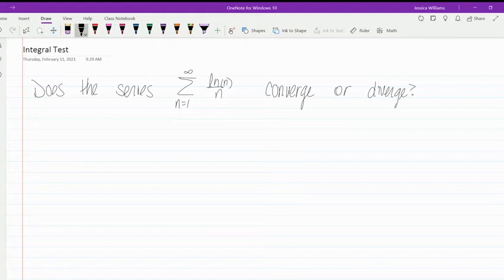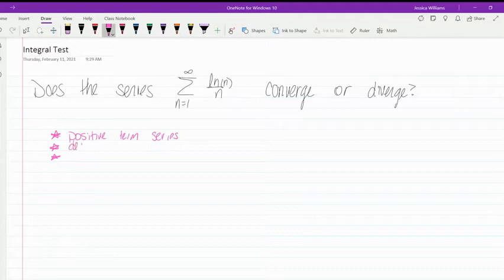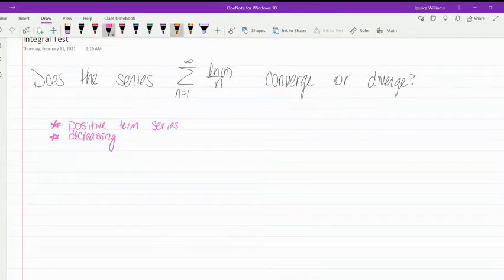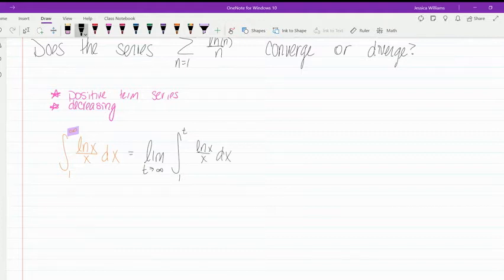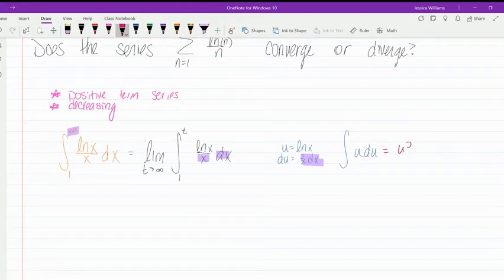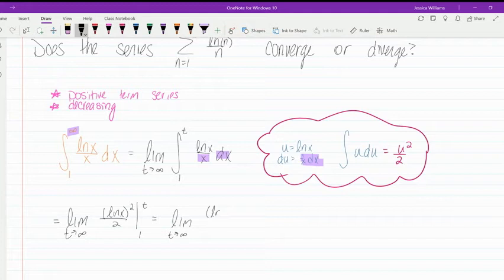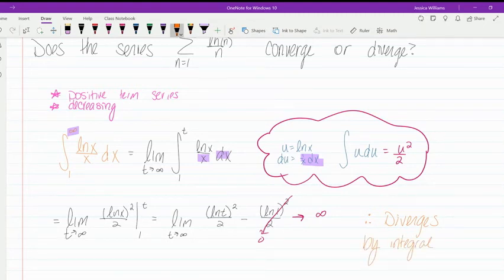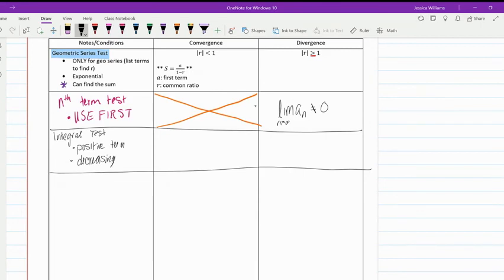2/11: Integral test